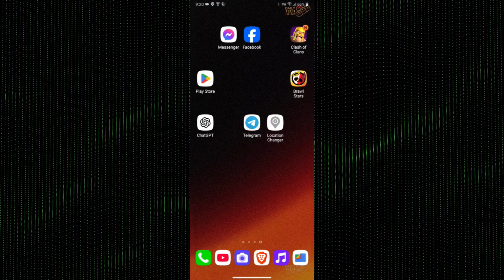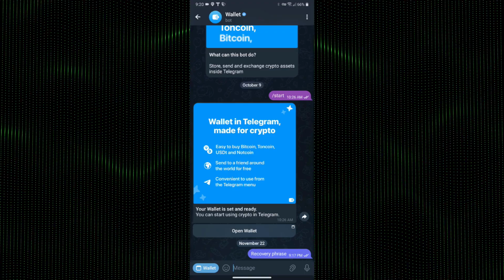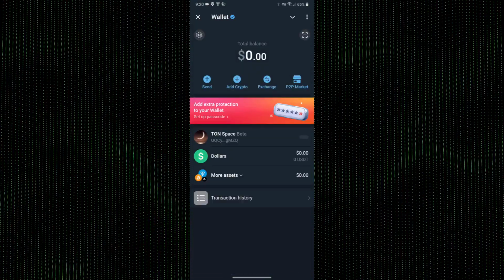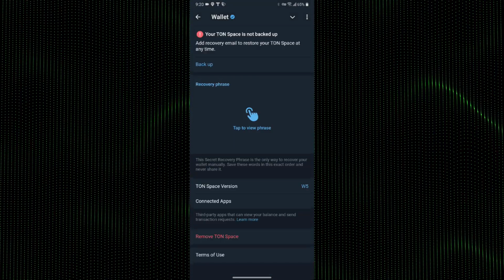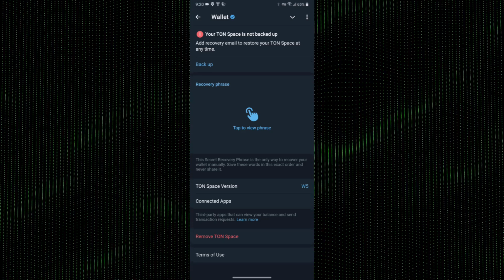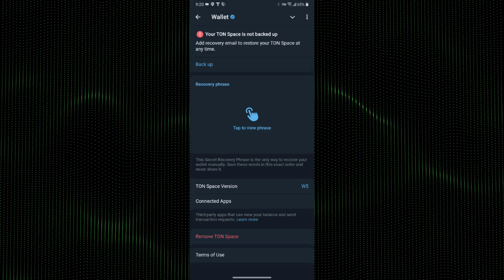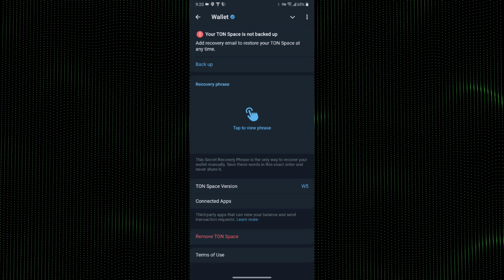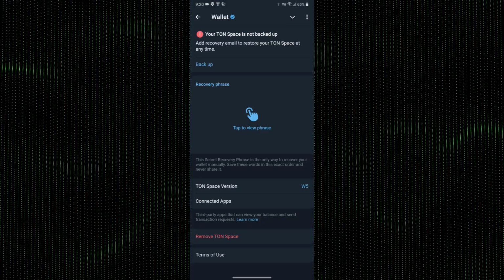How to Recover Your Telegram Wallet Seed/Recovery Phrase | Quick Guide 2025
Losing access to your Telegram wallet can be stressful, but recovering your wallet seed phrase doesn’t have to be! In this video, we’ll show you exactly how to get your Telegram wallet recovery phrase and safely recover your seed phrase so you can regain access to your assets without any worry.

You’ll learn:

The importance of your Telegram wallet seed phrase and why it’s essential for recovery

Step-by-step instructions on how to find and recover your Telegram wallet seed phrase

How to ensure your recovery phrase is safely stored for future use

Tips on securing your Telegram wallet and avoiding future issues

Losing your seed phrase is a common concern, but with the right steps, you can easily recover it and protect your wallet from further issues. We’ll guide you through every action you need to take to get back on track and access your cryptocurrency without the headache.